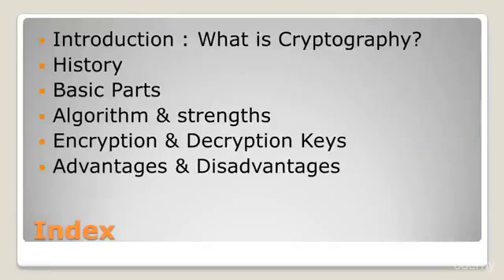Lesson 113 Introduction To Cryptography